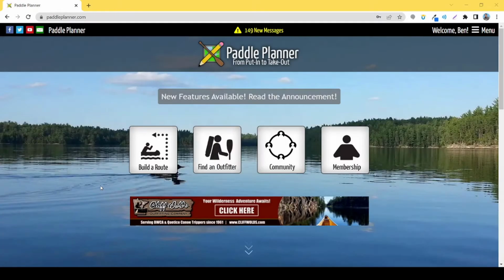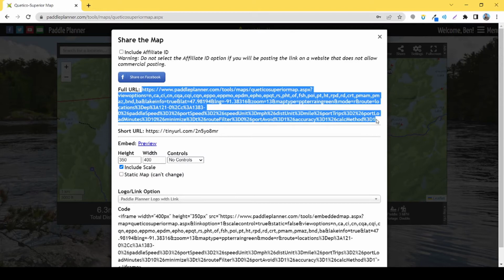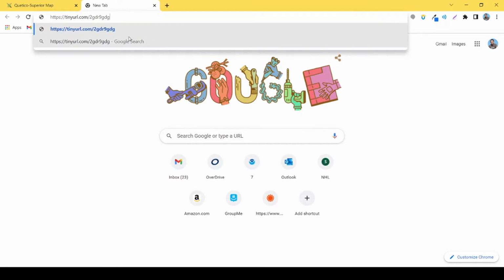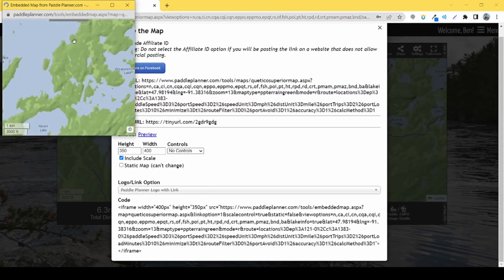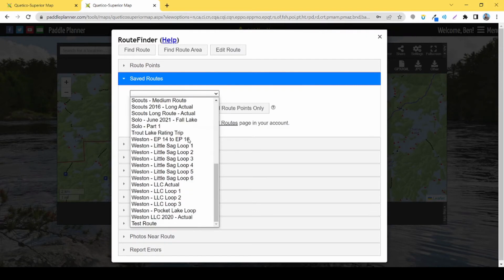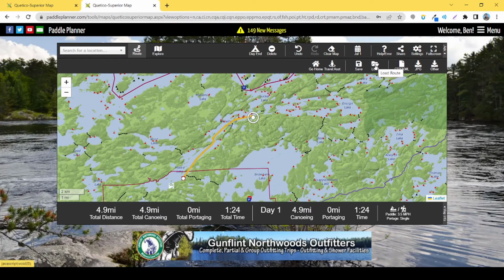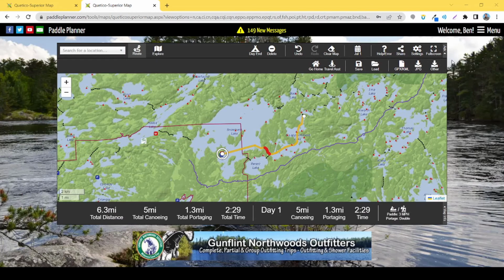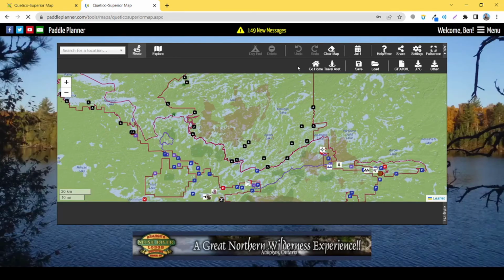Saving and Sharing a Route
How to share and/or save a route on Paddle Planner. Also shows how to manage your list of saved routes.

You must already know how to create a route as shown in previous tutorial videos.

Sharing a map or route is free and does not require a membership. To save a route to your account, you must have a map enthusiast or higher membership

Not mentioned in the video: If your membership expires, you will still have access to all the routes you saved while an active member.